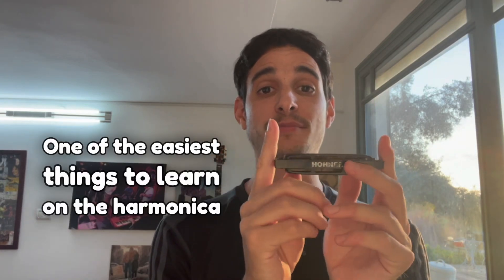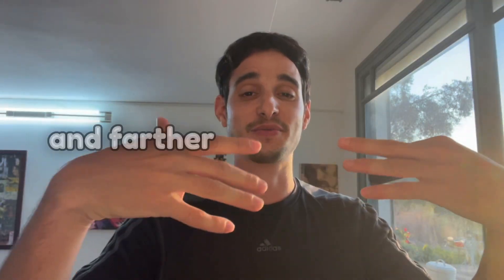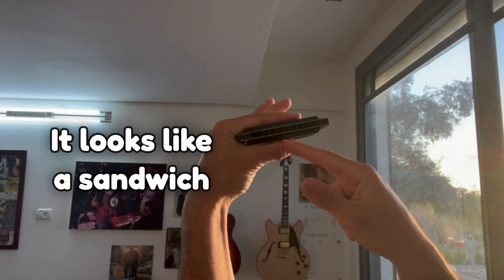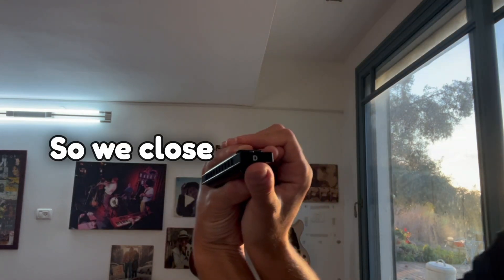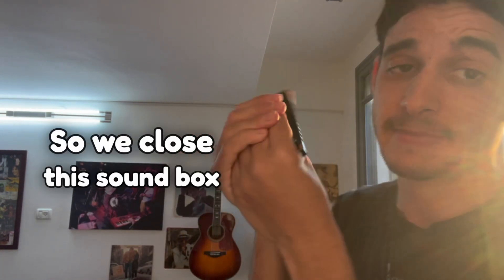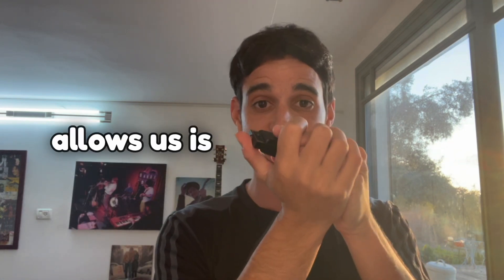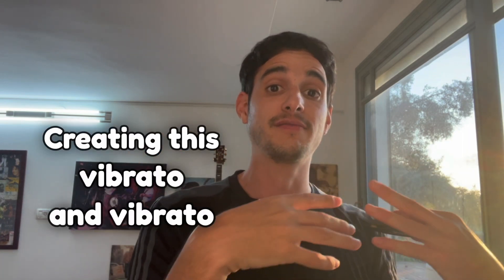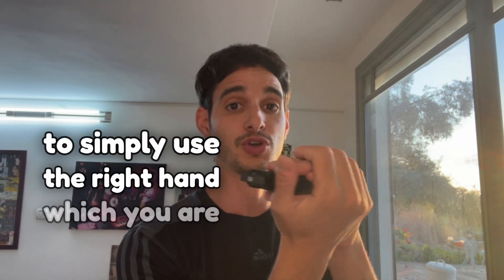Harmonica Lesson #1 - how to hold it for best sound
A quick tip on how to get the best sound out of your harmonica!